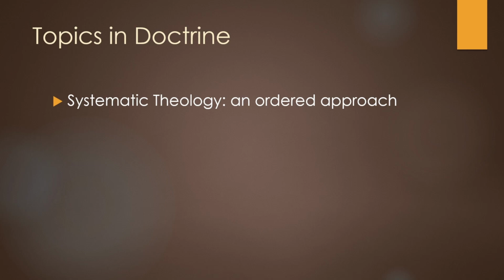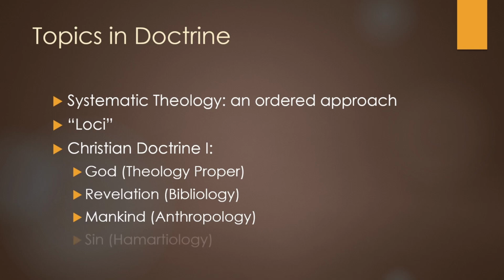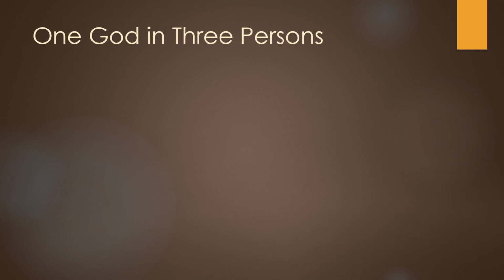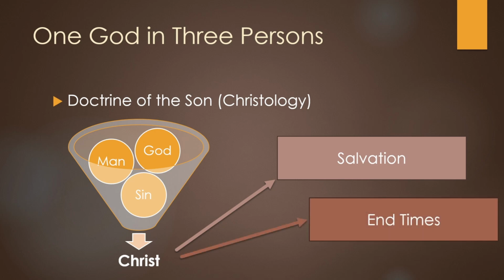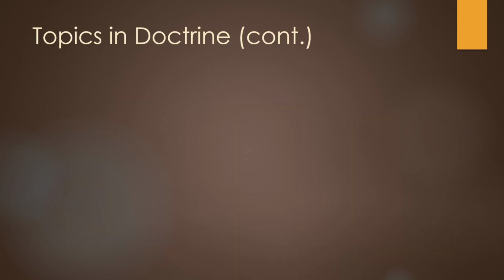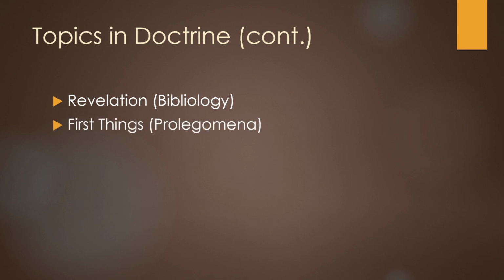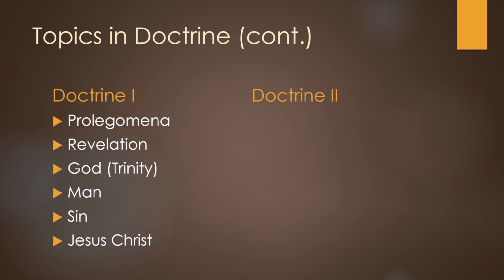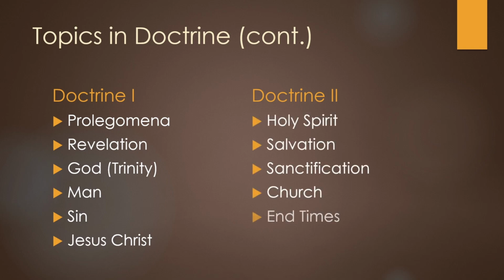THE 345 Doctrine II U1-1 Review of Doctrine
This video helps students think through some of what was covered in Doctrine I in preparation for Doctrine II.